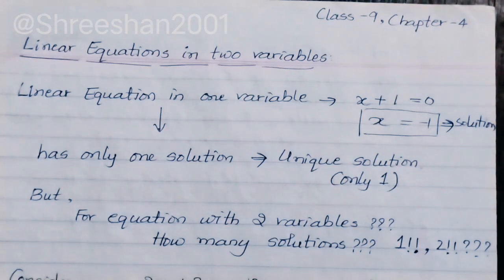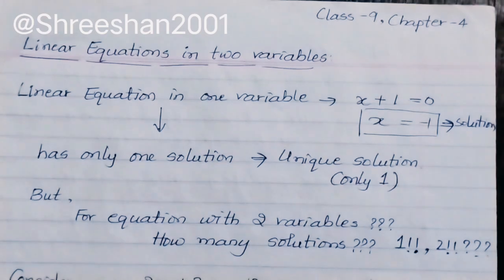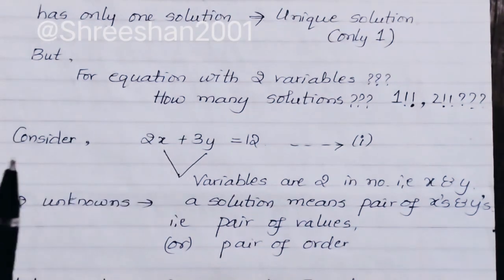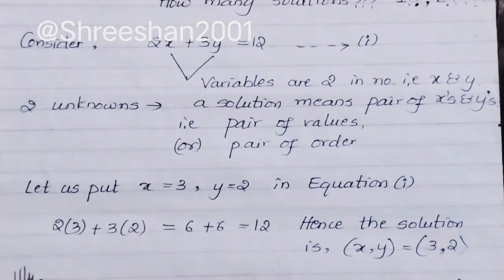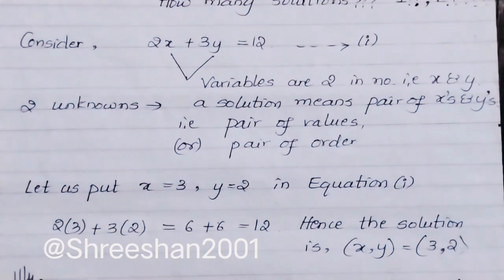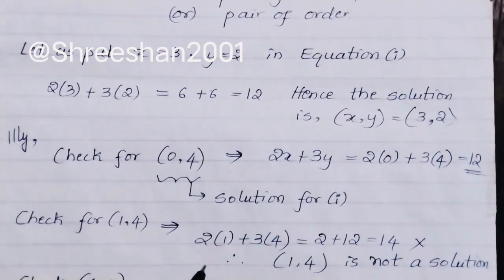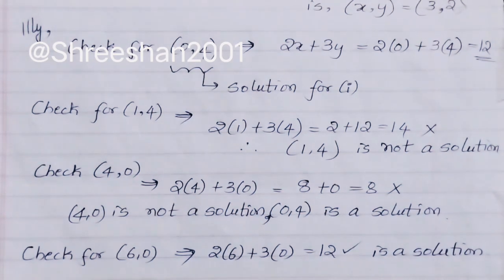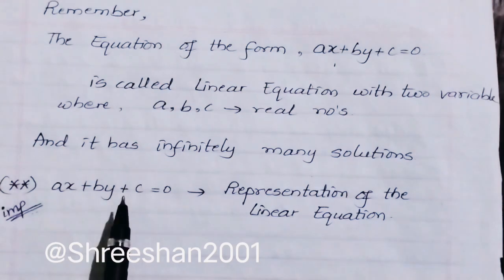Linear Equations| Two variables| Representation of Equation| Solution |Maths |Chapter 4| class 9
Learn the unique and infinite solutions of linear equations in two variables with an example and understand.